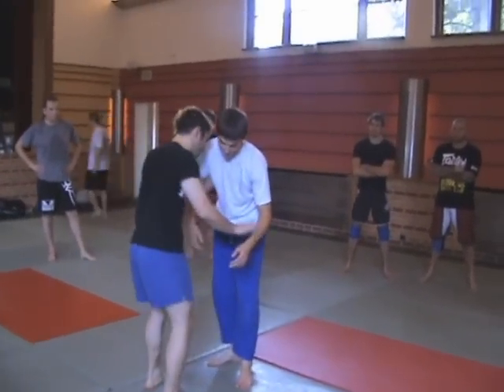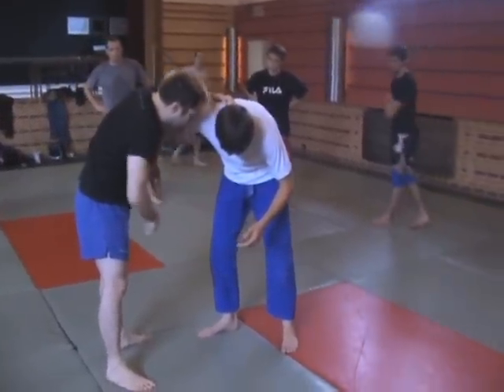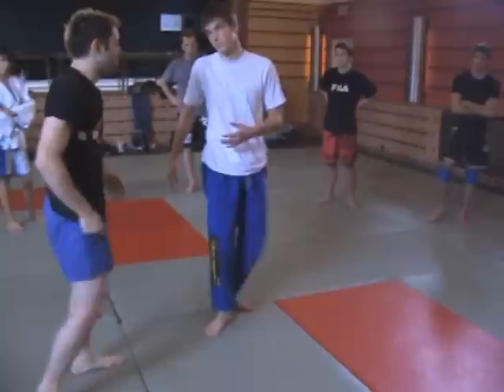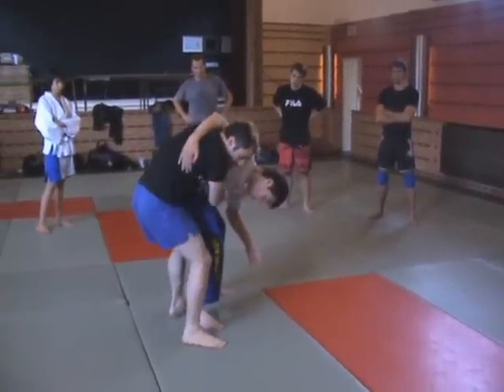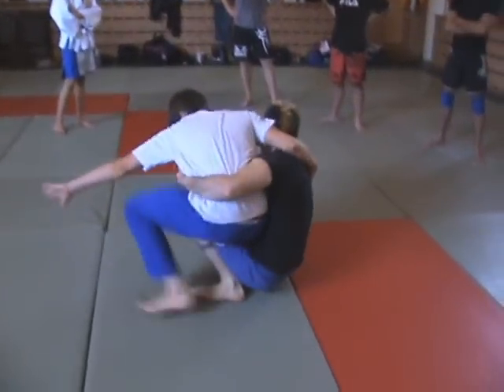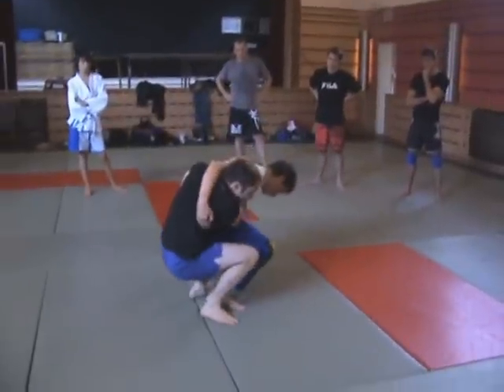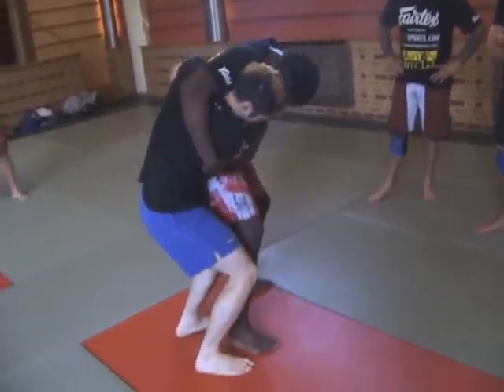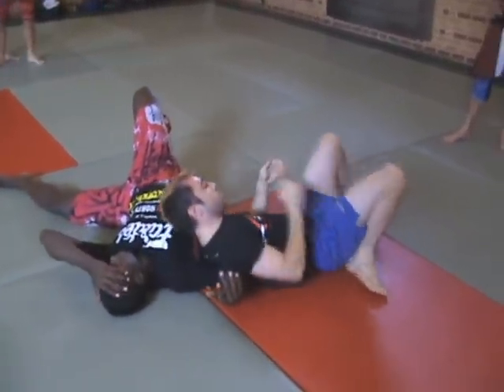Back Arch Counter to Hip Toss - Reilly Bodycomb: Sambo Camp Brussels, Belgium 2010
a clip from Reilly Bodycomb's week long sambo boot camp in Brussels july 2010.